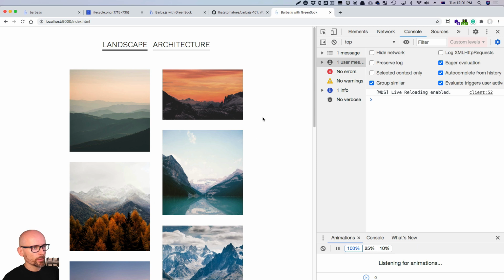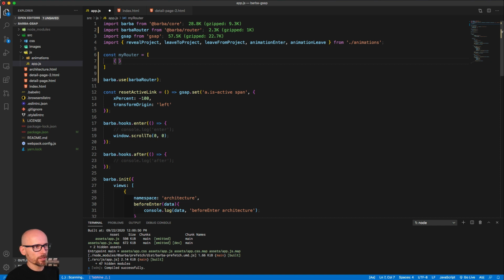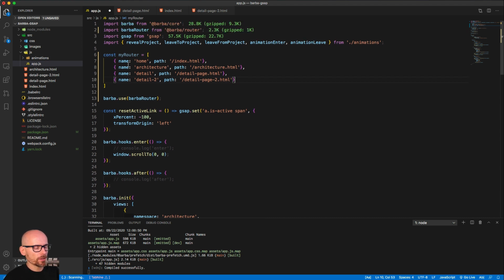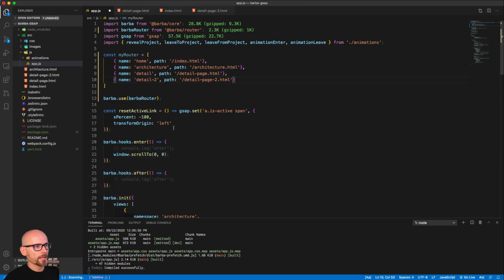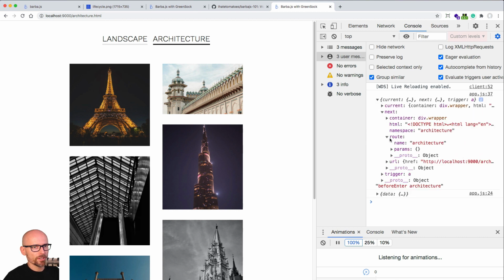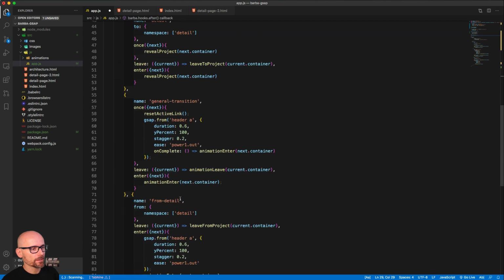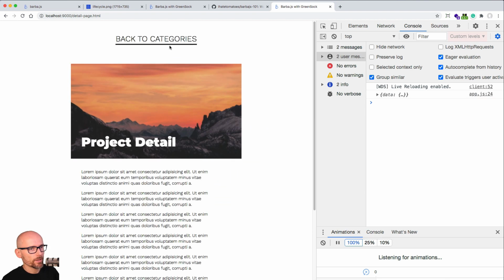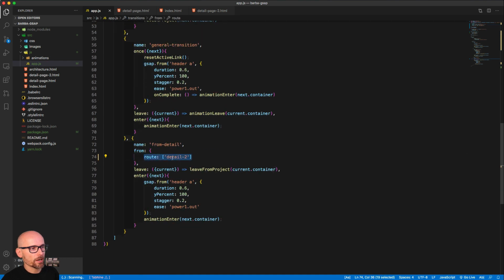Barba.js with GSAP - 18. Router Plugin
How to create custom routes and use them in the logic of your page transitions? Learn how to use Barbas router plugin.

Barba.js 101 - Free Online Course
Same as this playlist, just on my site, no ads, code snippets, track your progress, that is my home:)

Related Courses